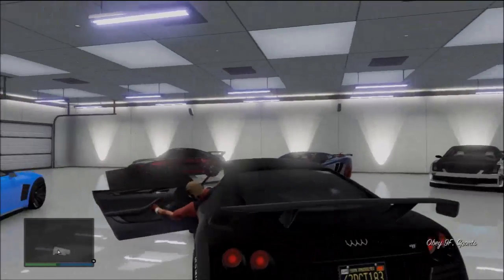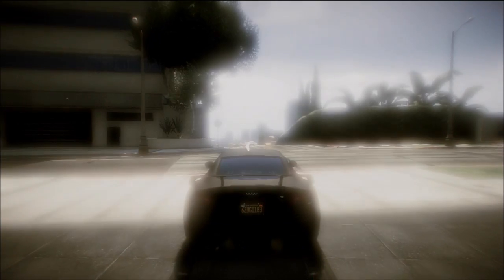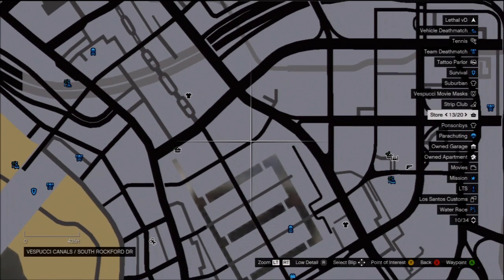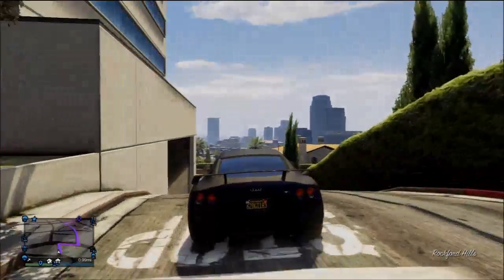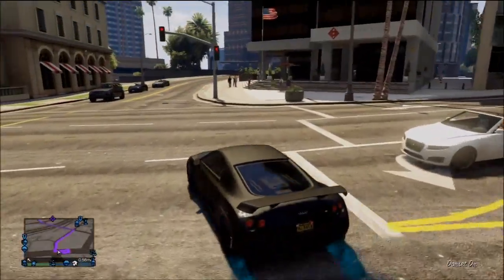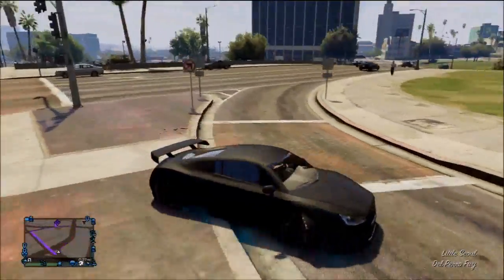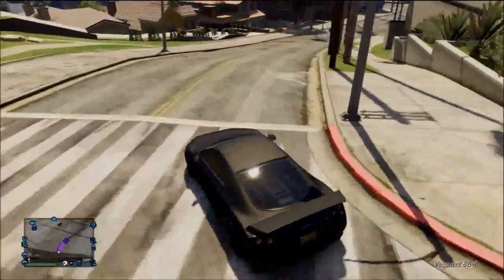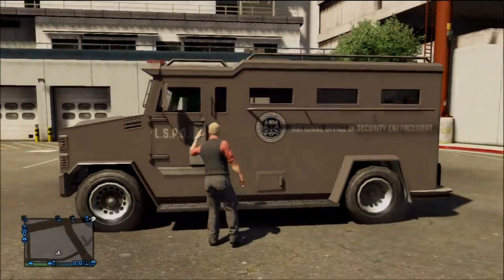GTA 5 - Secret Police S.W.A.T Truck Location!!